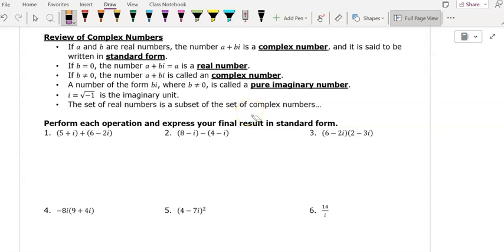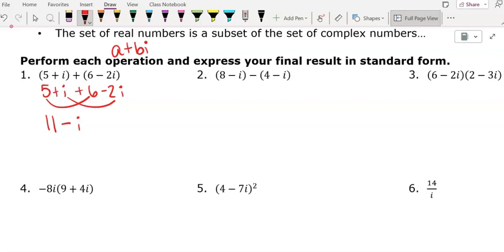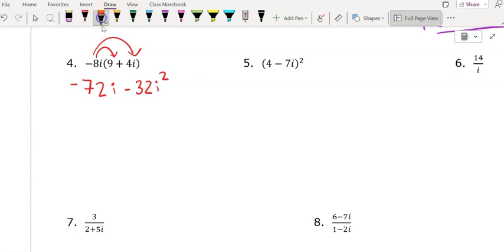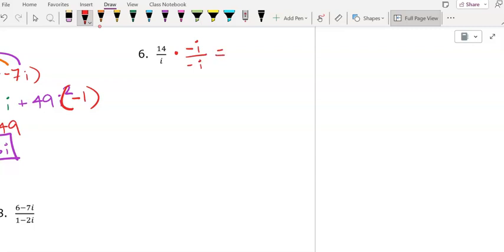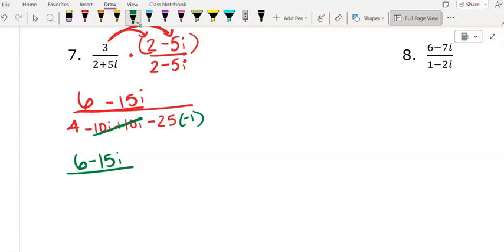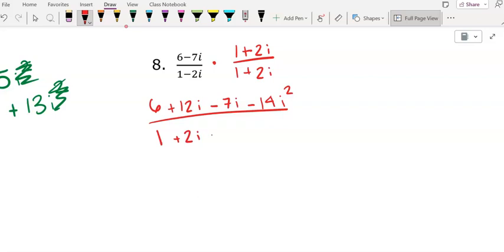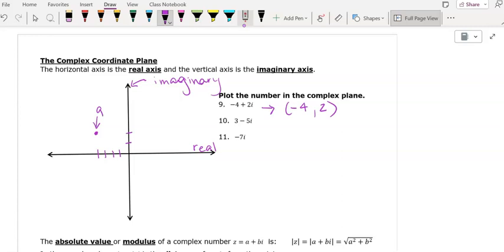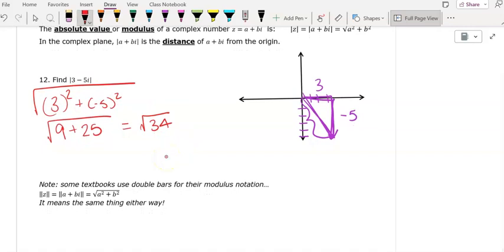AP Precal 3.13 Day 2